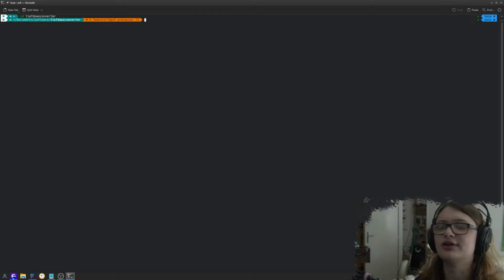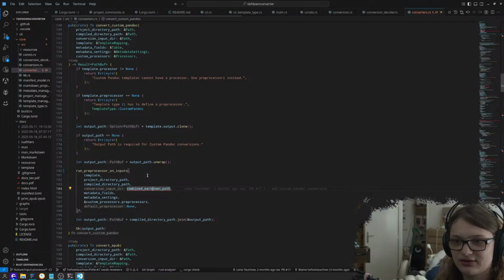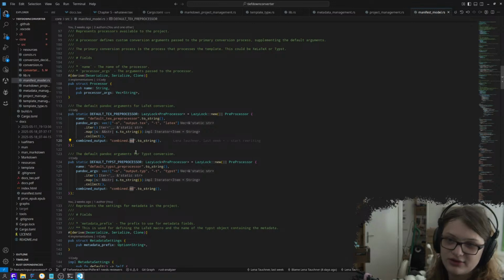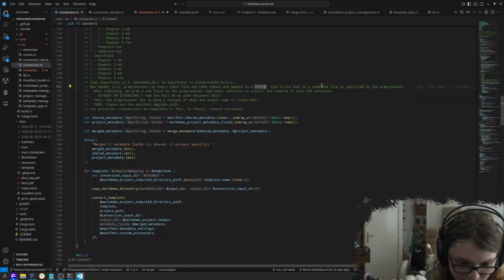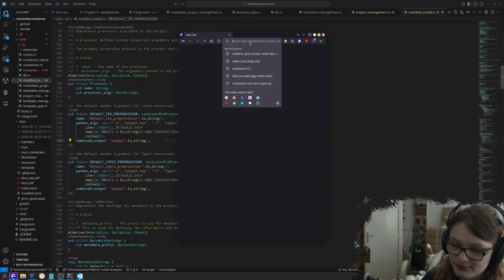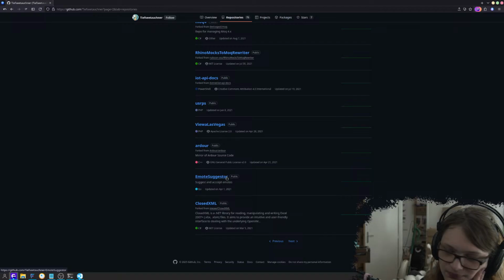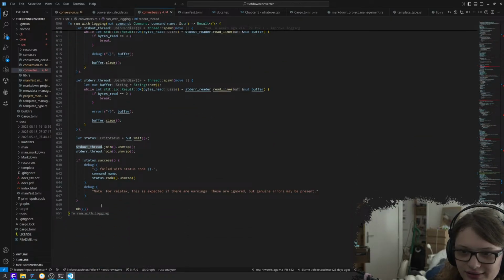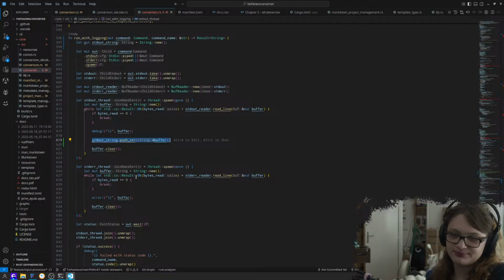Programming random things | Live Coding & Open Source Dev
Gotta program a little bit to keep the wit sharp.

If you're interested in open-source development or document conversion workflows, feel free to join.